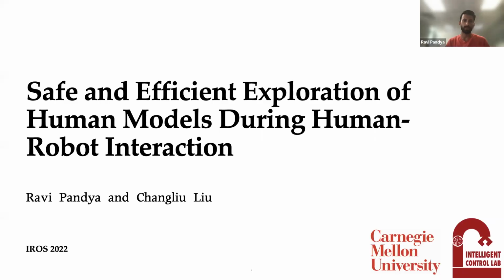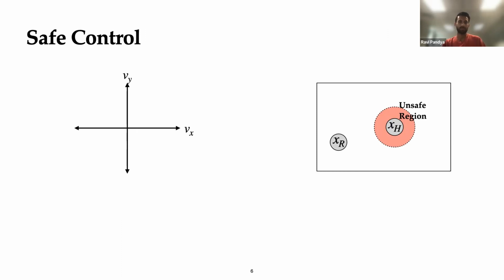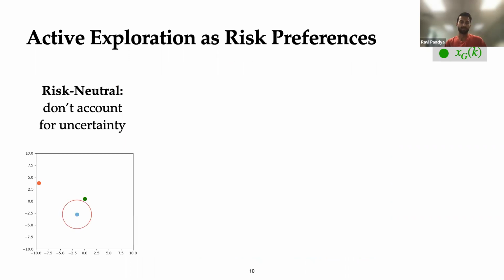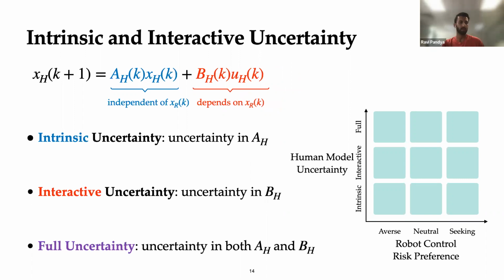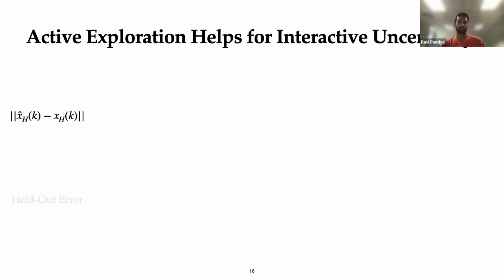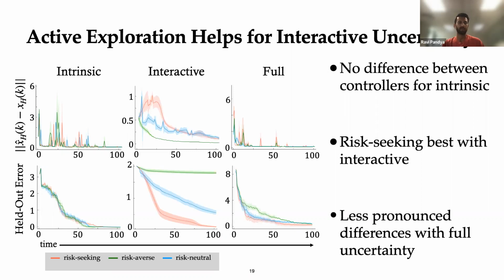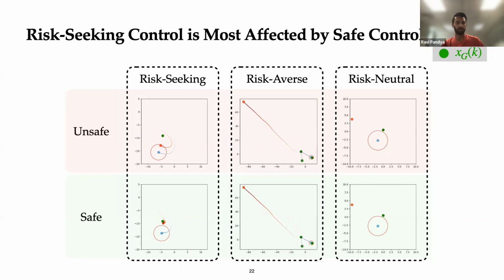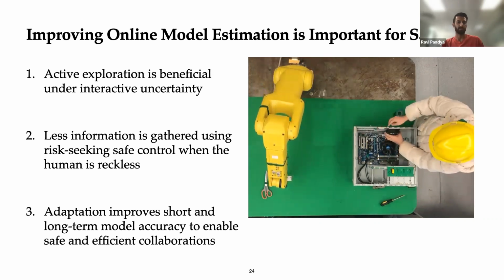[IROS 2022] Safe and Efficient Exploration of Human Models During Human-Robot Interaction